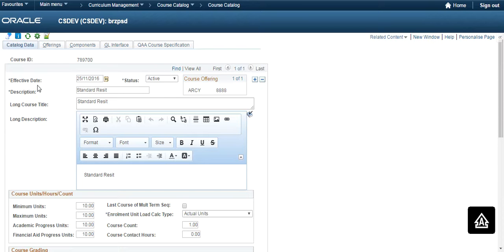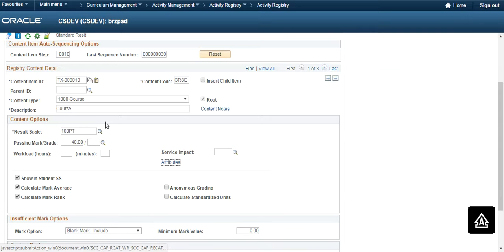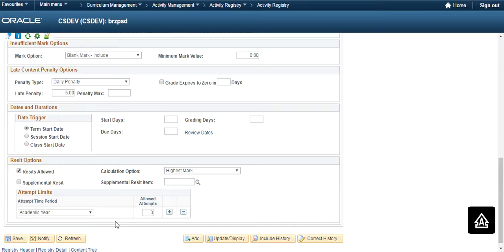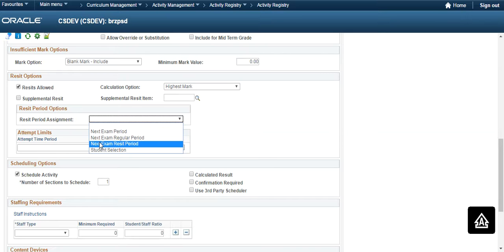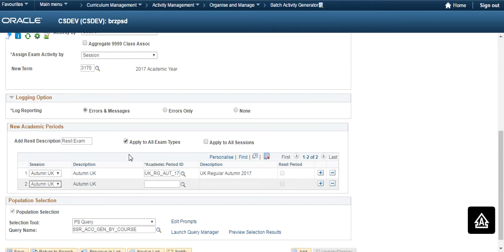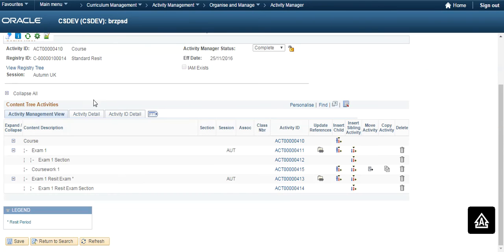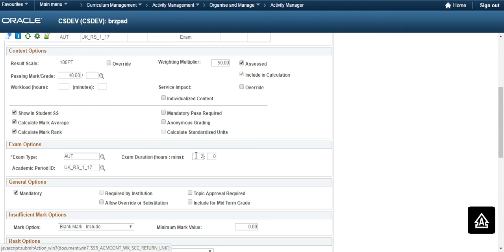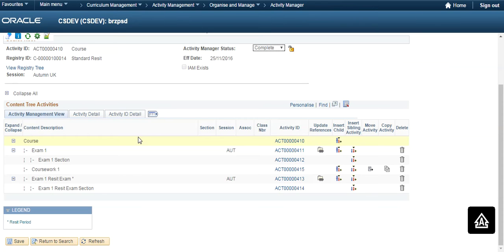AM: Resit Management 1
Resit Management in the Activity Registry and Activity Manager records